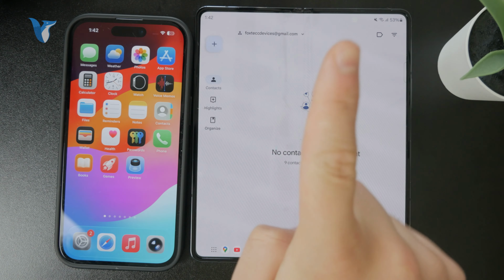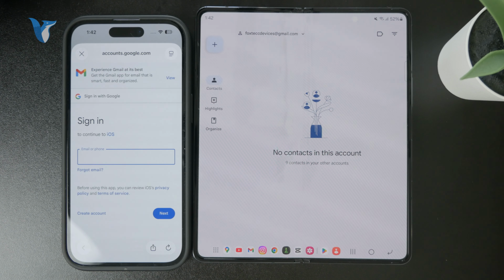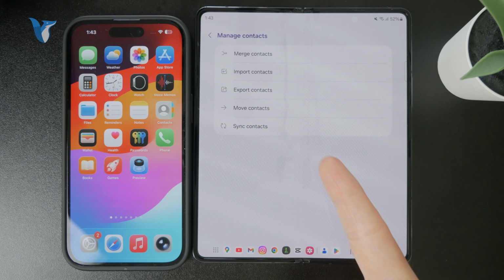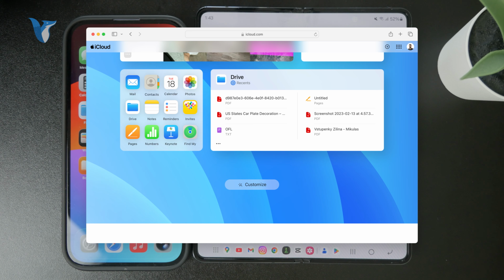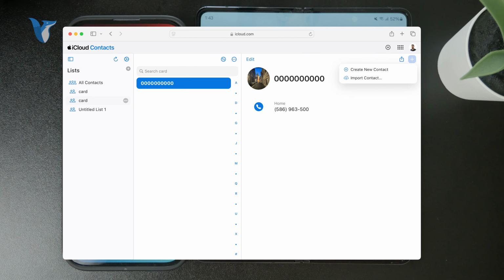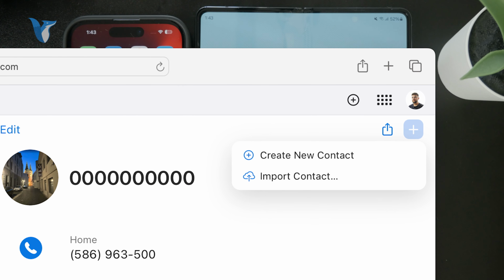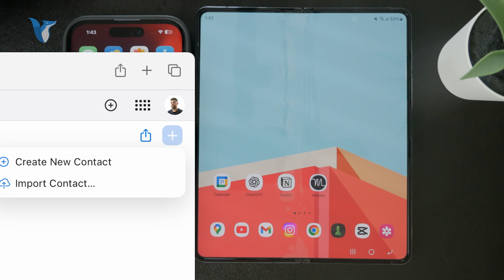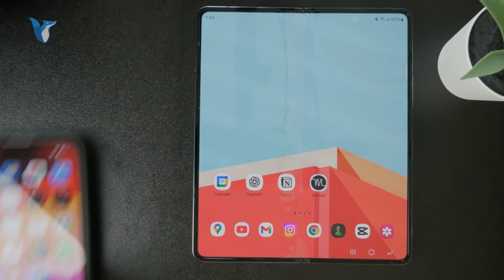How to Transfer Contacts from Android to iPhone (tutorial)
Switching from Android to iPhone and want to bring your contacts with you? In this video, I’ll show you how to transfer contacts using Move to iOS, Google account sync, or a simple vCard method.